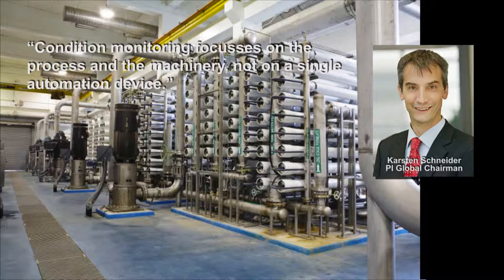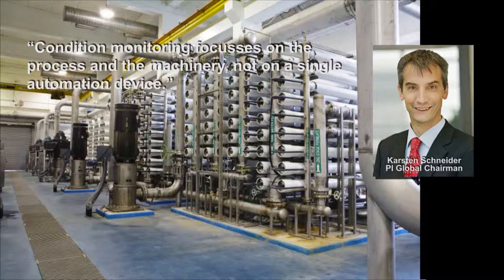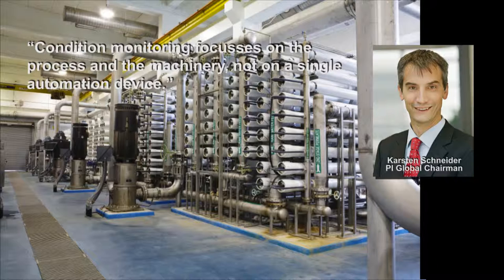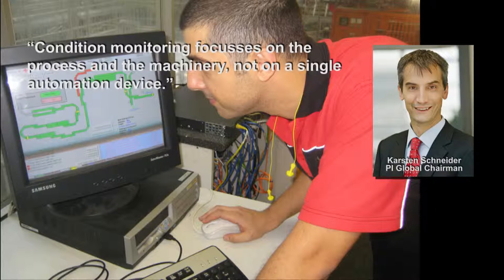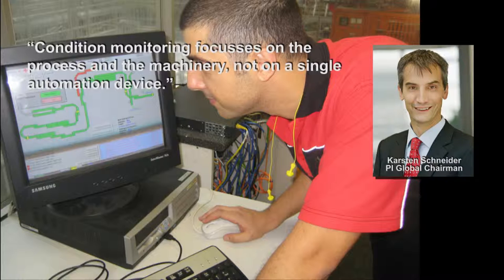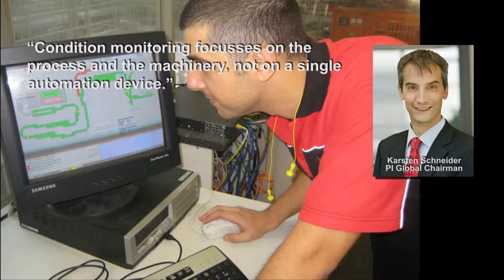6 facts changing Industry Automation today...and tomorrow (audio clip 4/6)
6 facts changing Industry Automation today...and tomorrow
with
Karsten Schneider Chairman - Profibus & Profinet International